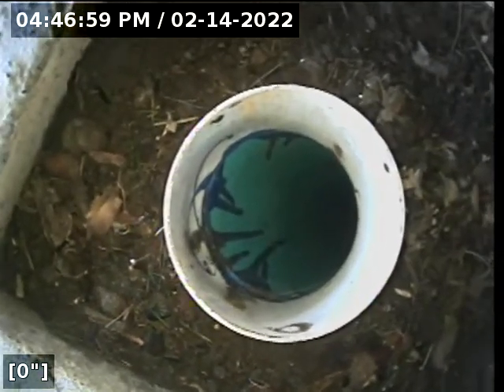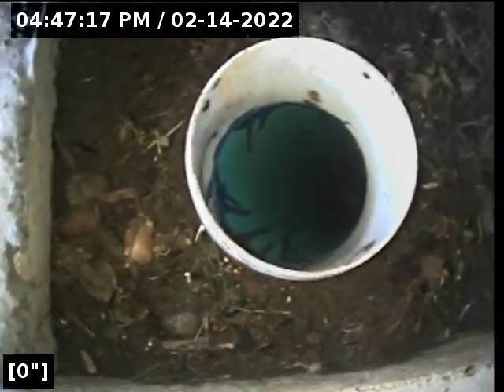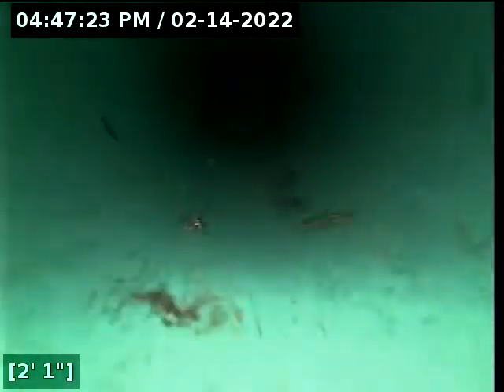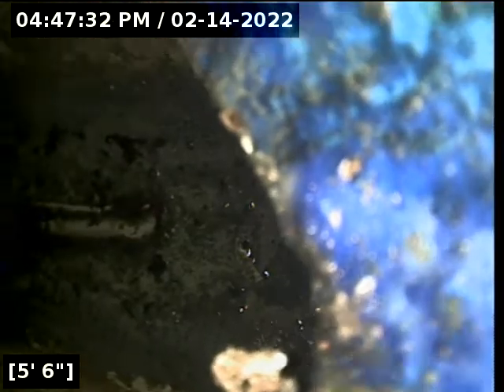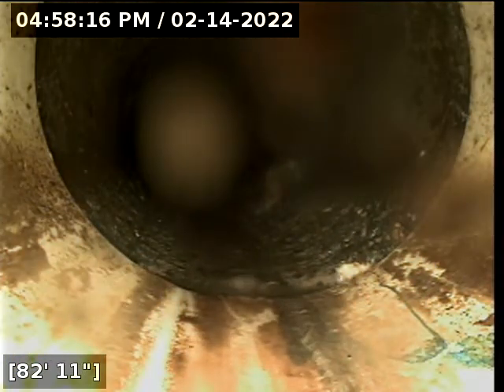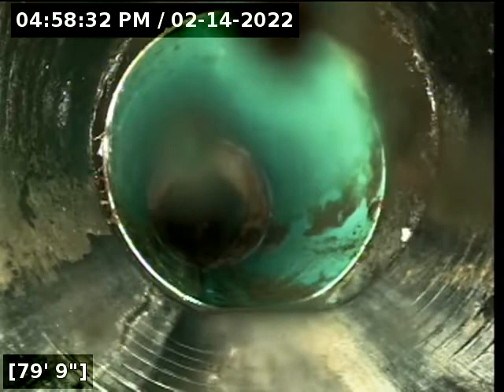7542 10th Ave NW , Seattle